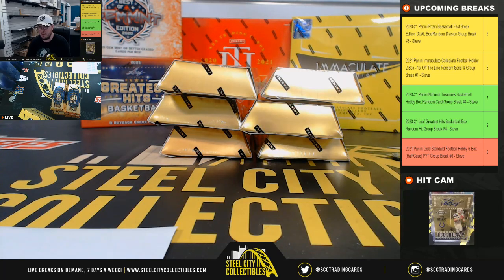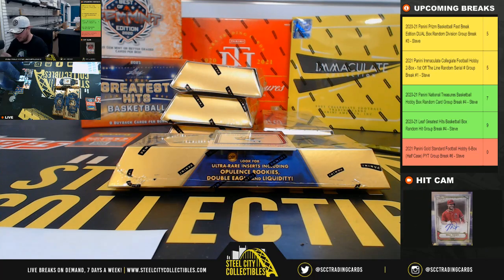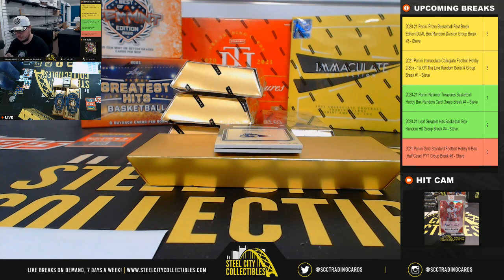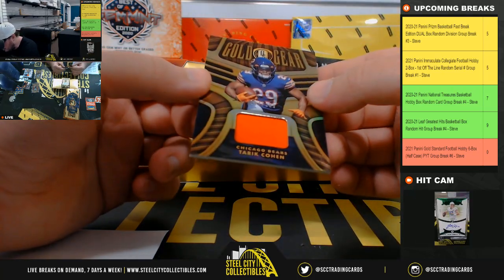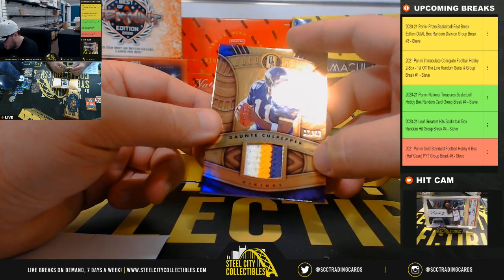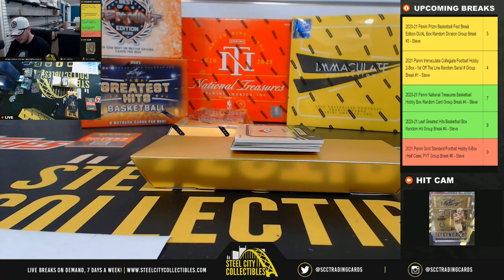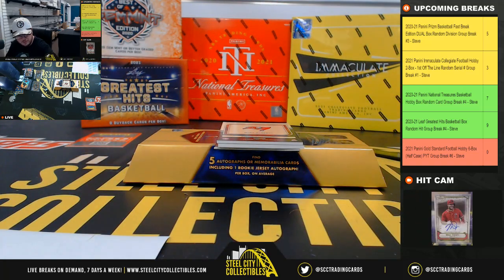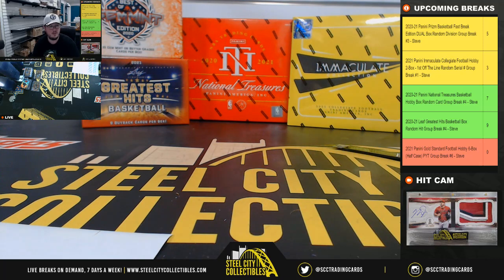2021 Panini Gold Standard Football Hobby 6-Box (Half Case) PYT Group Break #6 - Steve